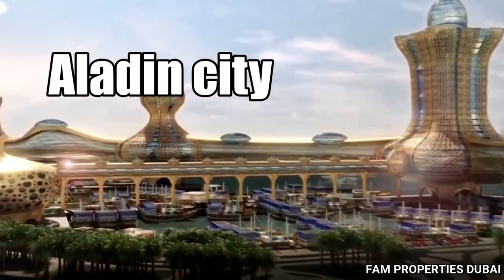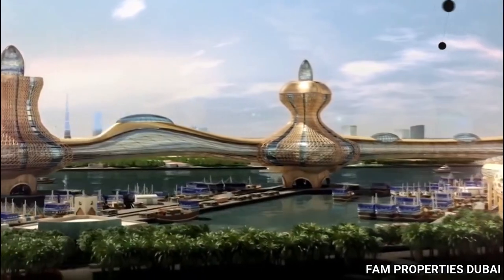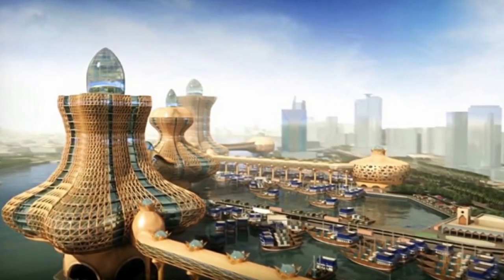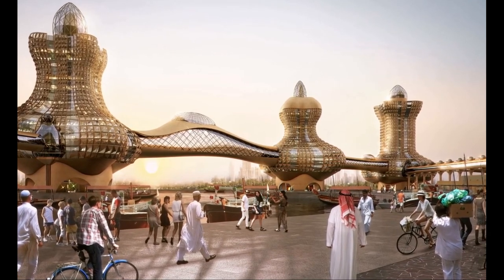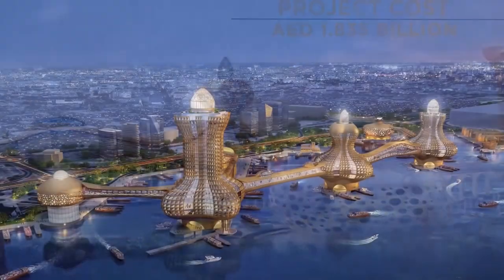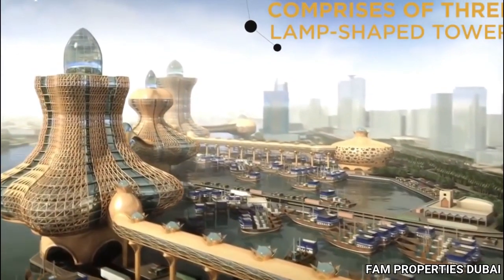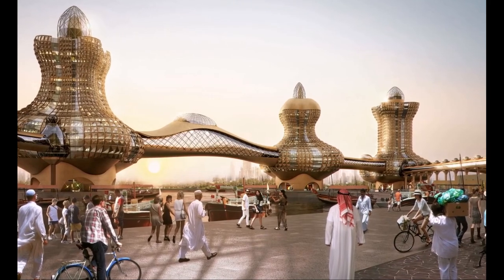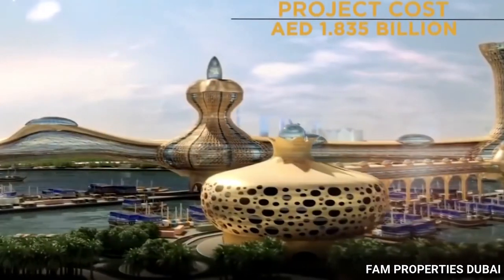Aladdin city | Upcoming project of Dubai in 2022.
Aladdin city:
Dubai is stepping up its game in urban architecture. Their latest project called ‘Aladdin City’ takes inspiration from ‘Arabian Nights’ and the Disney animated classic ‘Aladdin’ and work has already commenced.
According to the Daily Mail, the project will consist of six towers with moving walkways connecting each of them. The towers are designed to resemble the genie lamp and shine gold during sunlight.
This project was first revealed to the public in April of 2014 and is said to have spaces for both commercial and hotel properties along with parking space to accommodate 900 vehicles. The tallest tower will be around 34 stories high and the development will cover a good 1,500 feet by the Dubai Creek making it a total of 4,000 acres.
The Dubai Creek location keeps Aladdin City a lot more in proximity with the world-famous Burj Khalifa which is considered the tallest building in the world today. The building has been featured in Hollywood blockbusters including Tom Cruise’s ‘Mission: Impossible

Aladdin city
Aladdin city in Dubai
future projects
future projects of Dubai